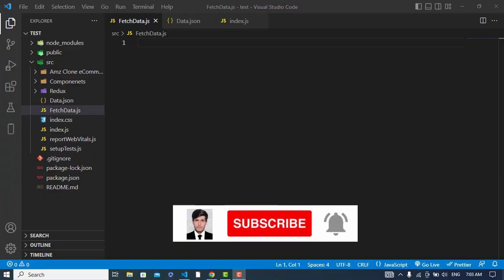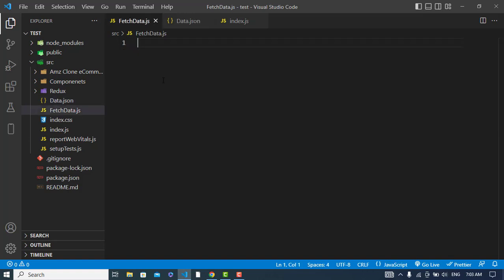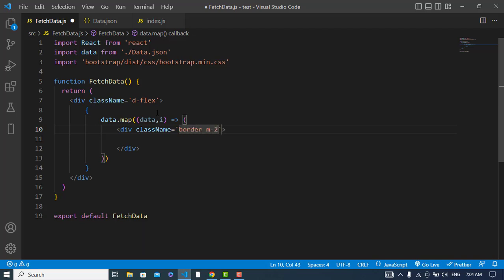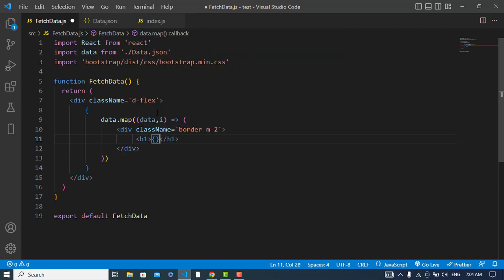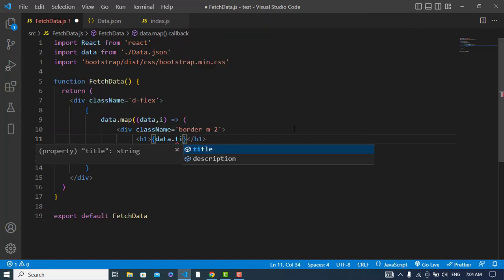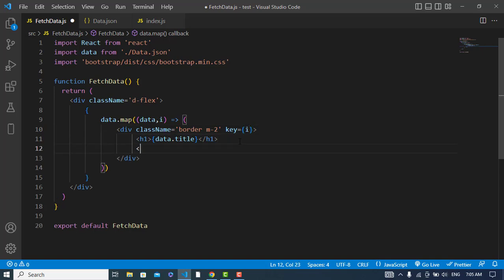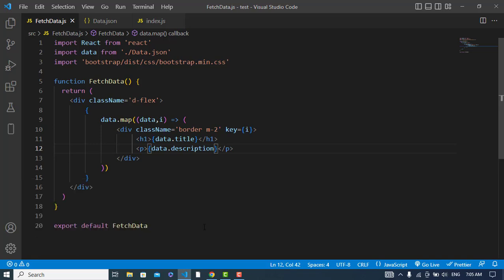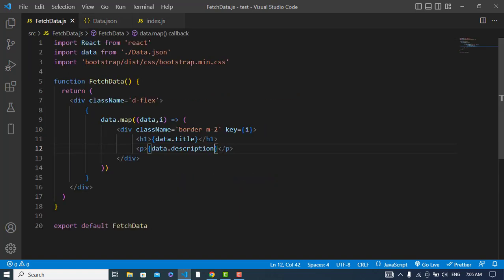How to Read Local JSON File in React JS? JSON with React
In this video, we will show you How to Read JSON file data using React JS. To fetch data from local JSON formatted file with React. We don't need Axios or the fetch method because we are fetching from a local file but Axios and fetch API are used for the server.